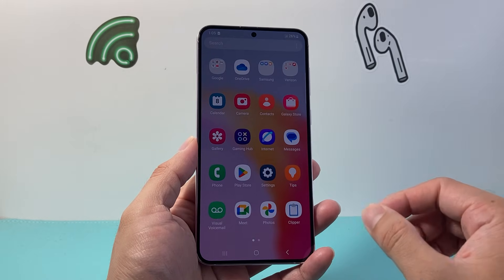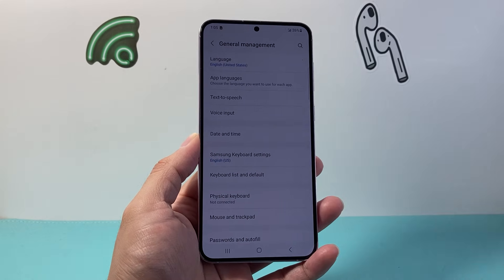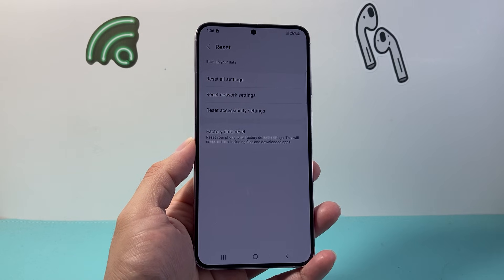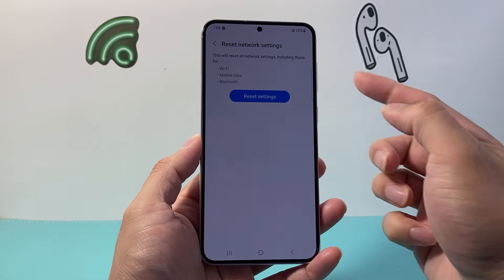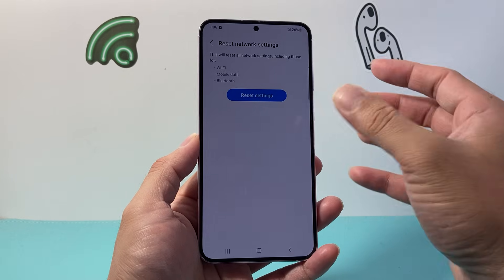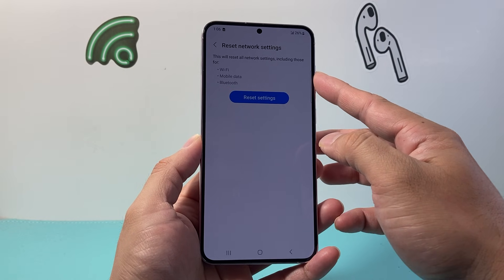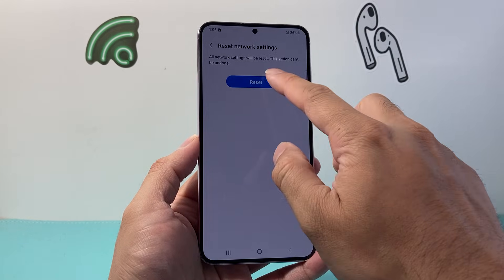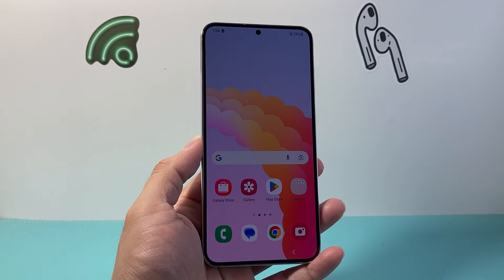How To Reset Bluetooth On Android Phone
Learn how to reset bluetooth on your Android phone or Samsung phone!